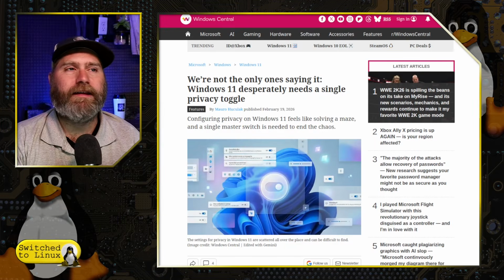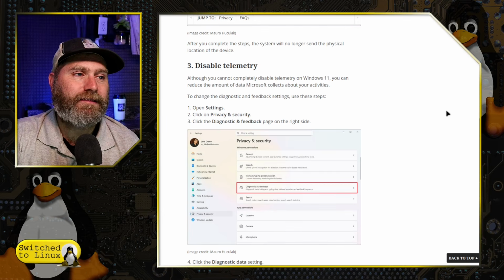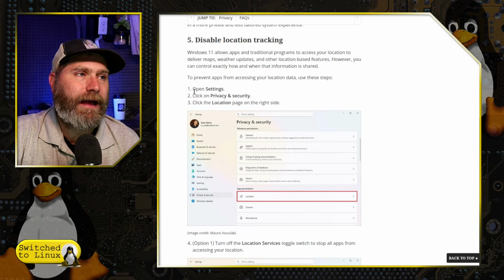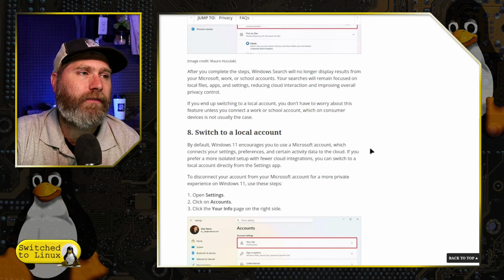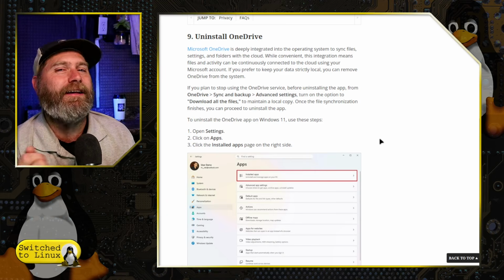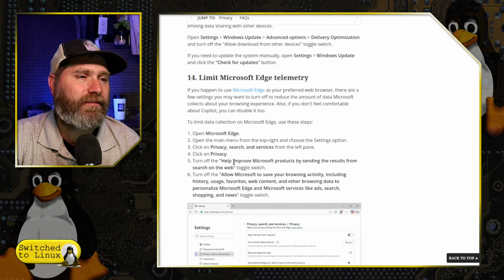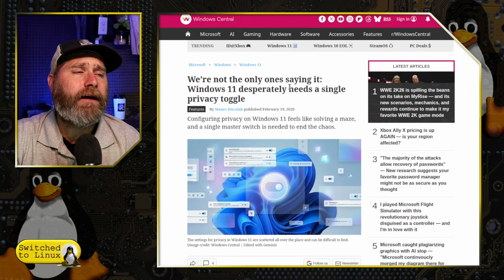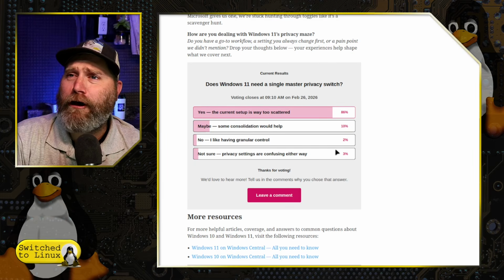Why Don't We Have a Master Toggle Switch? | Who Cares...I use Linux!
Today we look at people calling for a master toggle switch for Windows 11, but we end on why Linux does not need one.

Support Switched to Linux!